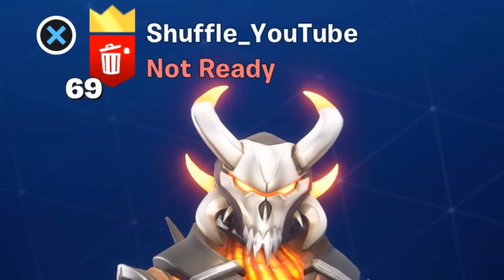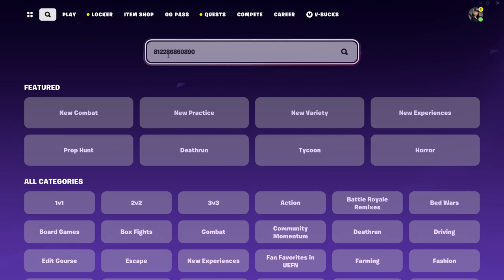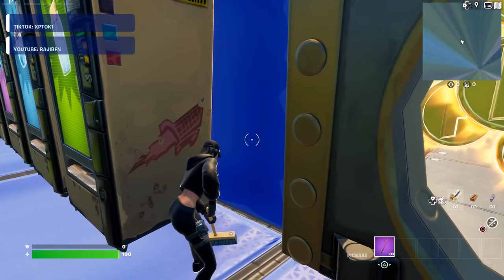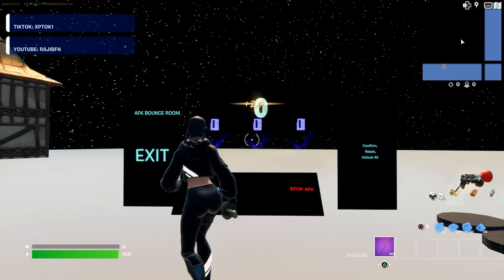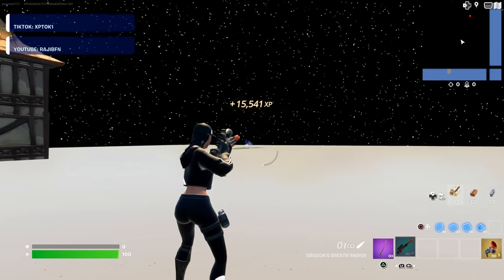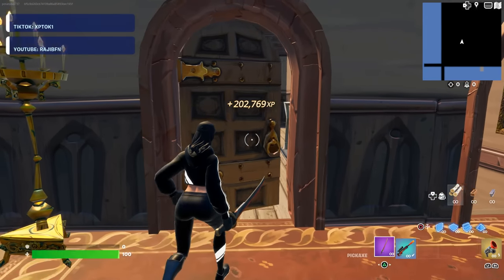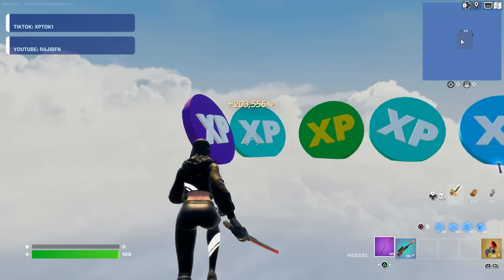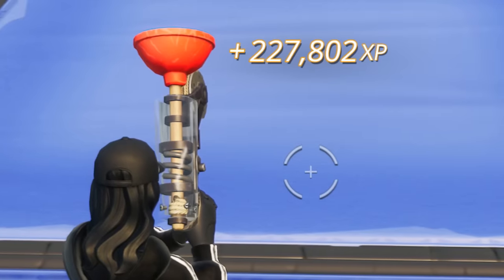How To LEVEL UP FAST in Fortnite Season OG Chapter 4! (Season 5 AFK XP Glitch Map)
Fortnite Chapter 4 Season OG is HERE! Use this *NEW* BEST Fortnite Season 5 AFK XP Glitch Map to Level Up Fast and Unlock All Bonus Rewards (Creative XP Glitch)